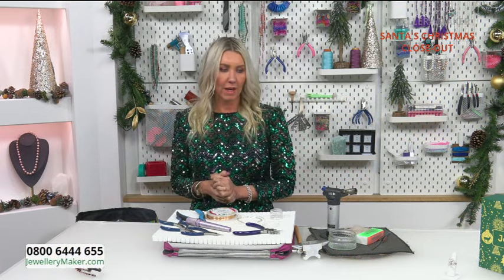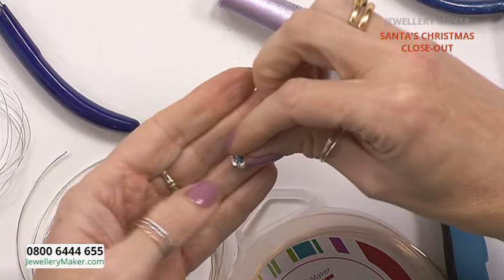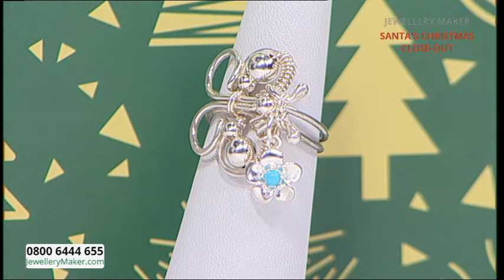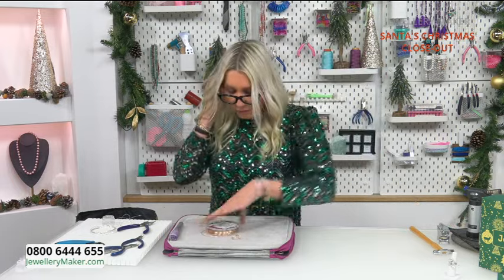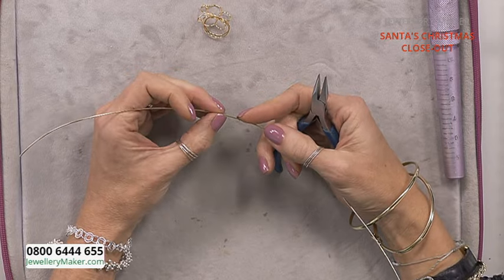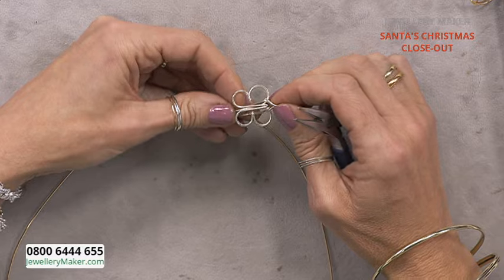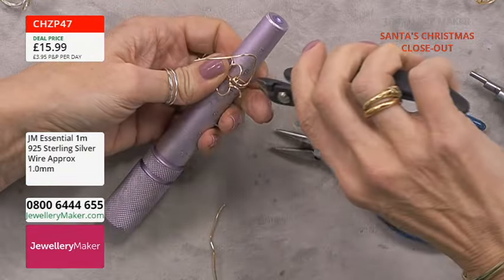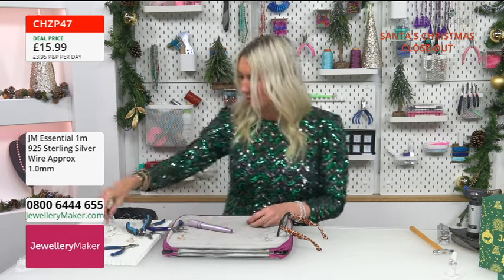Jewellery Maker - Advent Calender Tutorial Day 12 - Claire Macdonald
Jewellery Maker Advent Calender Tutorial Day 12. Please note, this is a recording of a live program. Items may be sold out. Please call JewelleryMaker customer service for more information - 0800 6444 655.

Guest Designer: Claire Macdonald